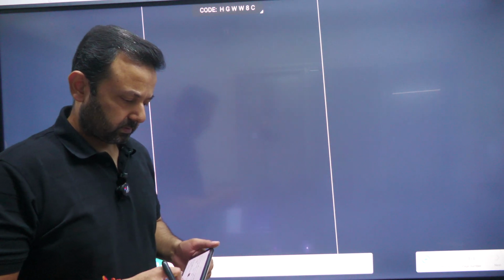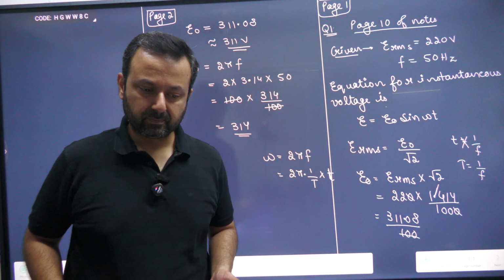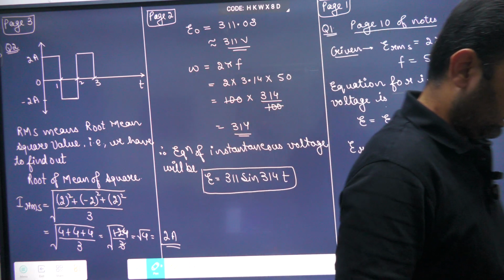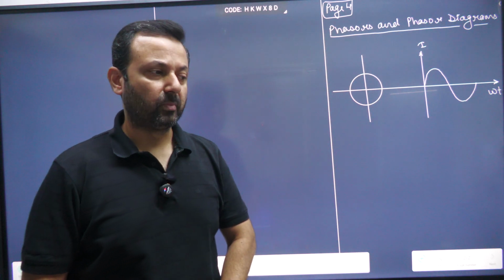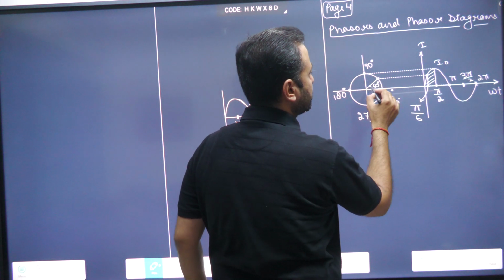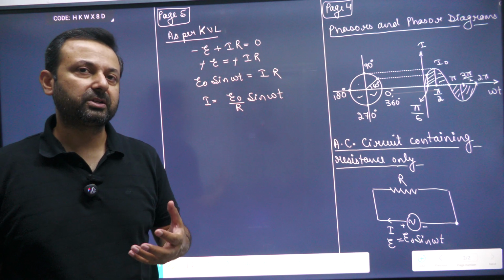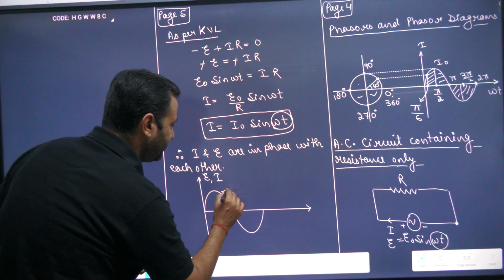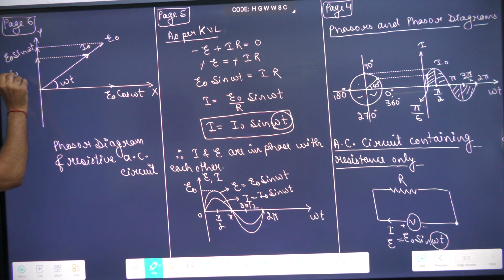Class XII Physics Prep 28th Oct, 25 (Alternating Current)